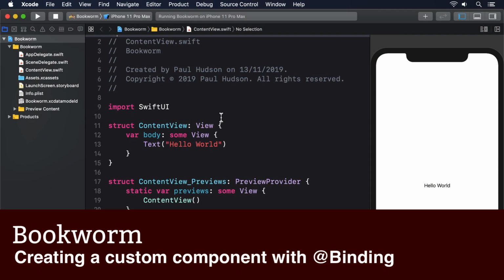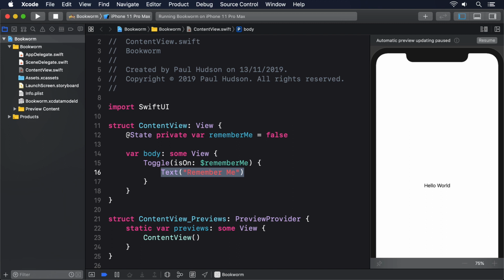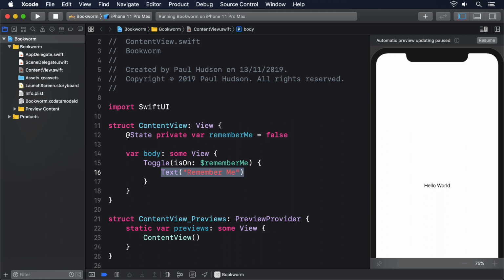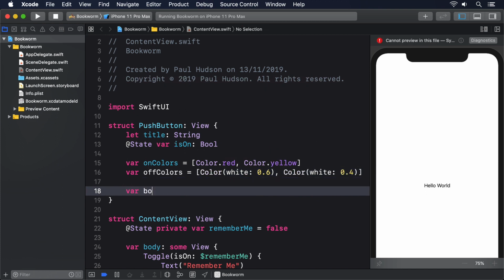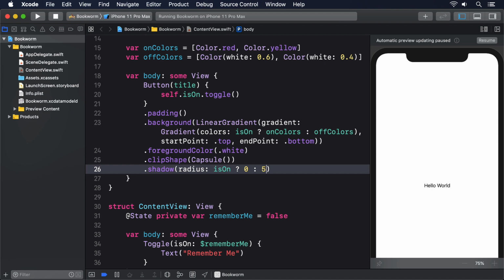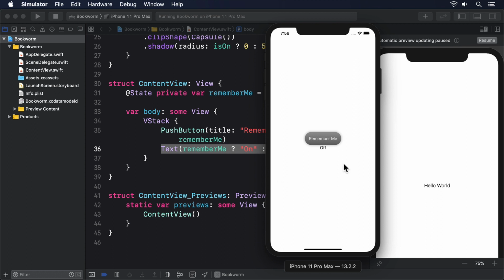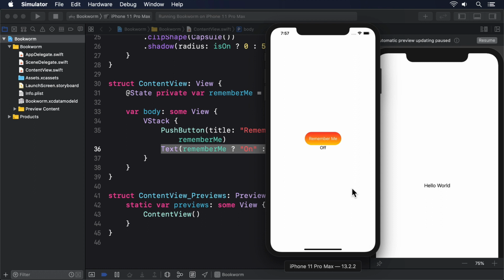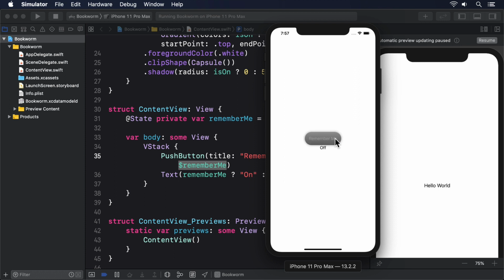(OLD) Creating a custom component with @Binding – Bookworm SwiftUI Tutorial 1/10